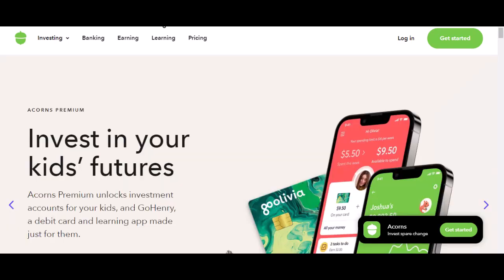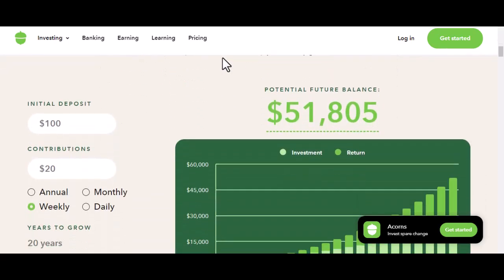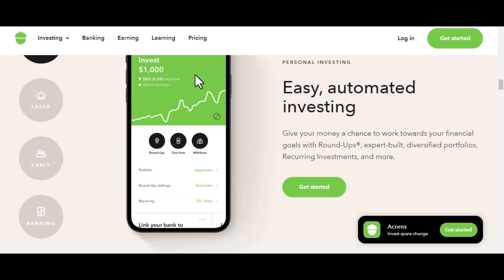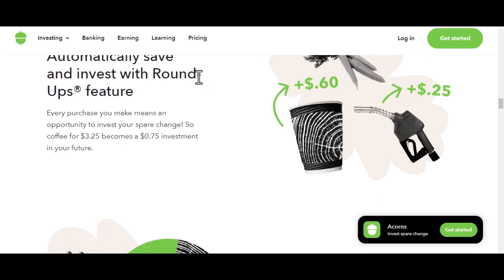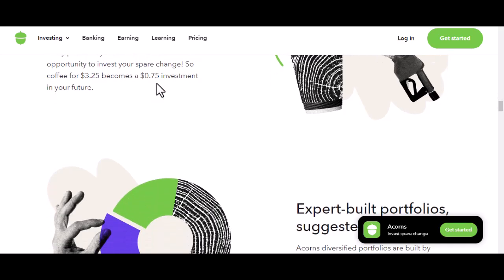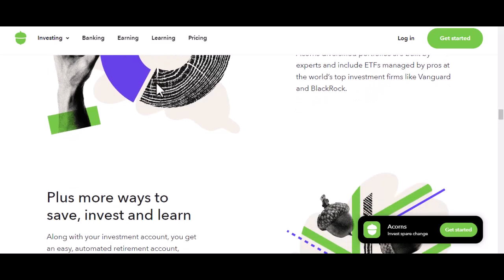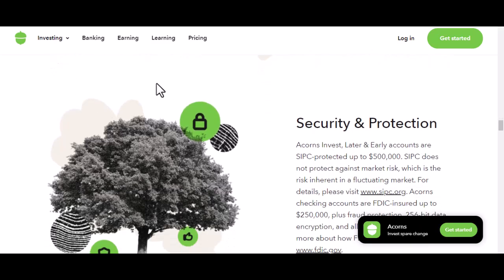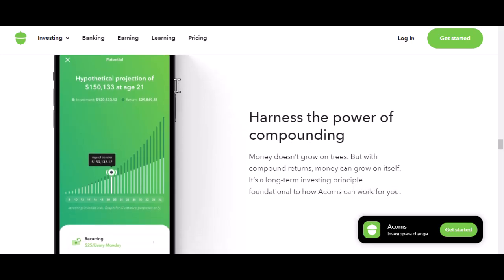What type of account is Acorns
In this video we talk about What type of account is Acorns